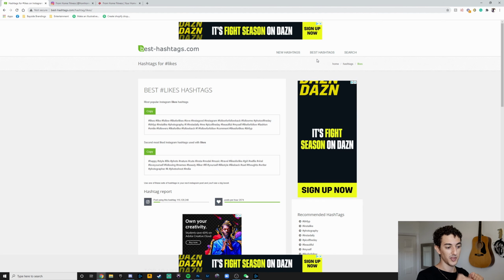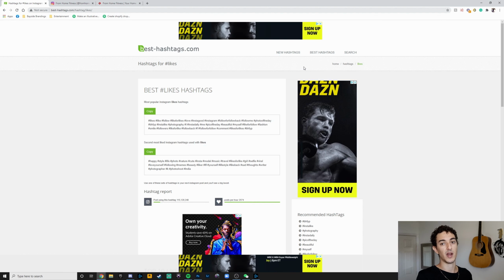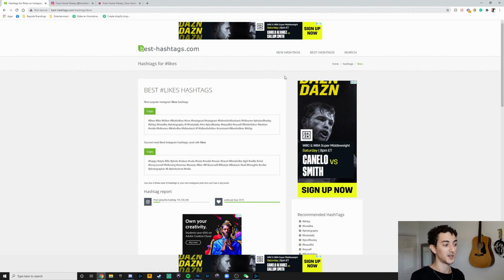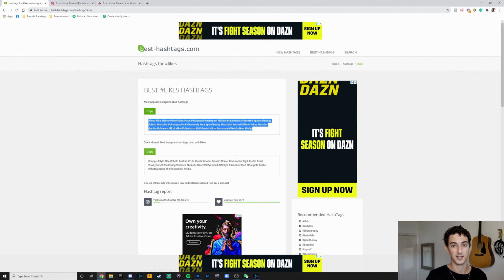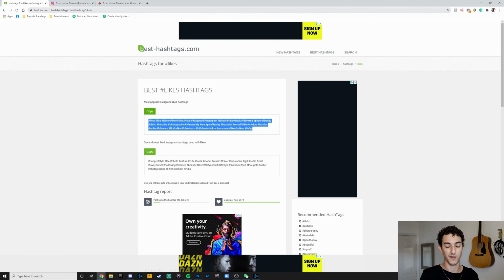Free Traffic Strategy to Drive Sales Without Ads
Tired of spending money on ads and not seeing results? In this video, I’ll show you one of the BEST free traffic strategies you can use to drive consistent visitors to your Shopify store (or any online business) without paying a dime in ad spend.

🔥 What You’ll Learn:

Step-by-step breakdown of the strategy

How to attract high-quality traffic organically

Platforms and tools you should be using

Real-world examples and tips for scaling

How to turn free traffic into paying customers

If you’re building a Shopify store or need help growing your email list and automating your revenue, we can help.

We help ecom brands create profitable Shopify stores and done-for-you email flows that boost monthly revenue by up to 30%.

Have any questions or want me to cover a specific strategy next? Drop it in the comments!